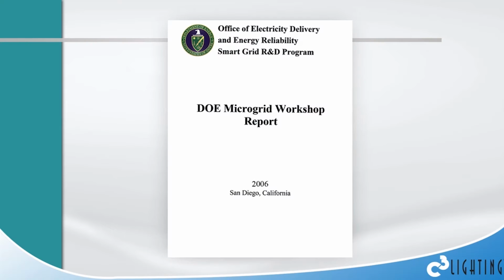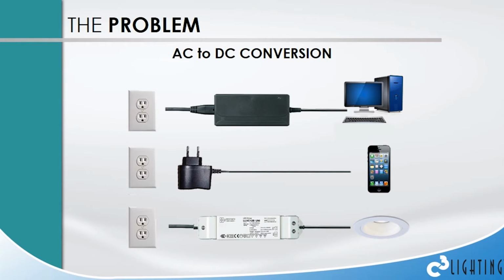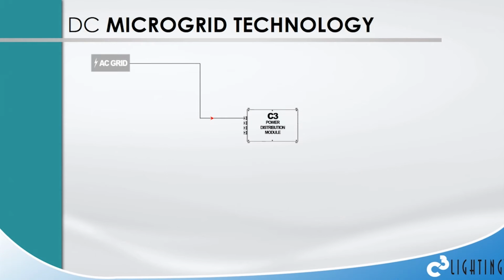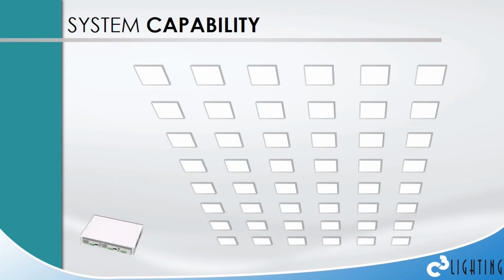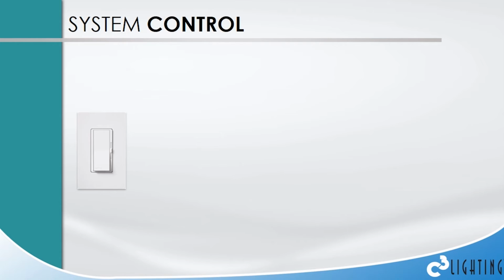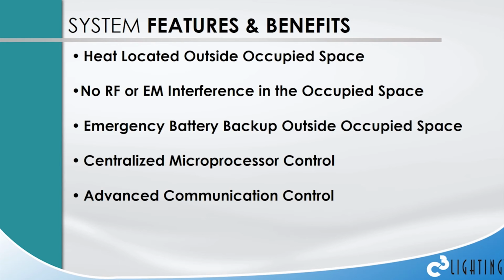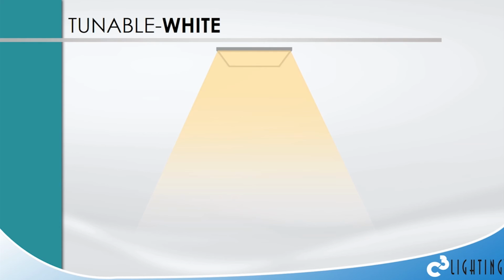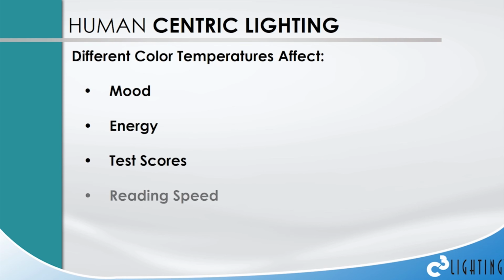C3 Power & Control Overview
C3 Lighting Solutions™ designs, engineers, and manufactures LED-based lighting products for specialized applications in the medical, aircraft, horticultural and building integration industries.

Comprised of four divisions, each squarely focused on providing advanced solid state solutions to their respective markets.  C3 is a leading force in the development of robust, energy-efficient and environmentally friendly LED-based illumination systems.